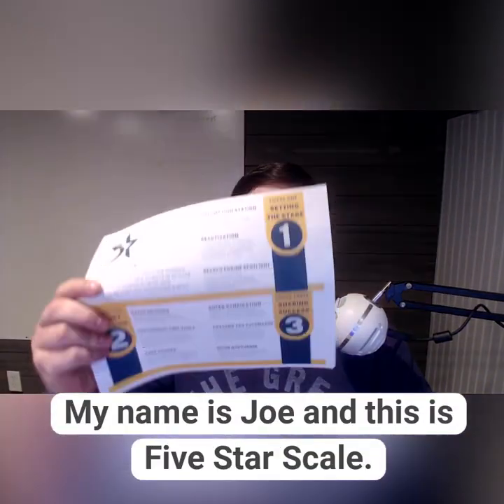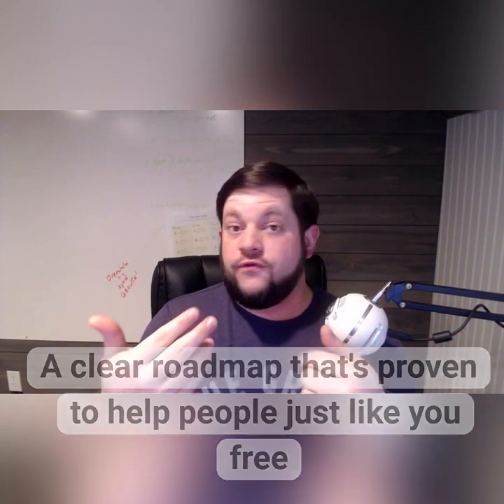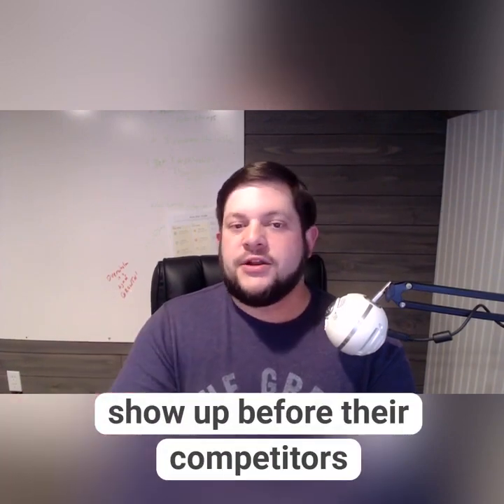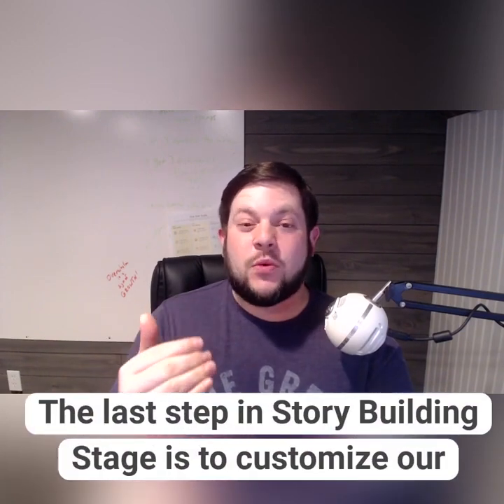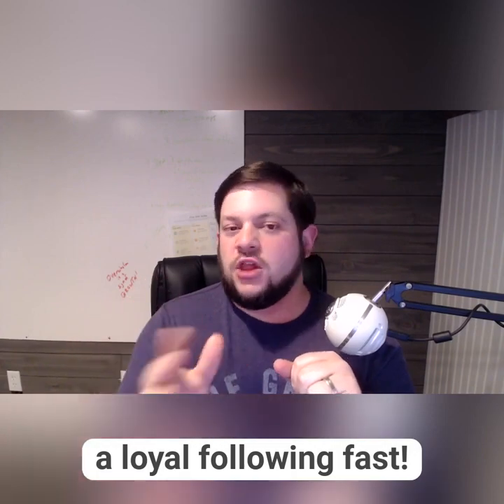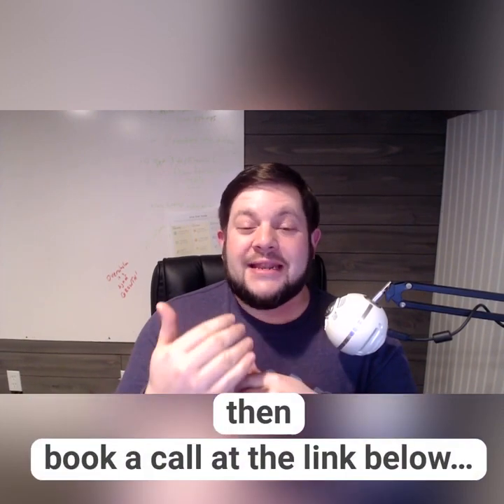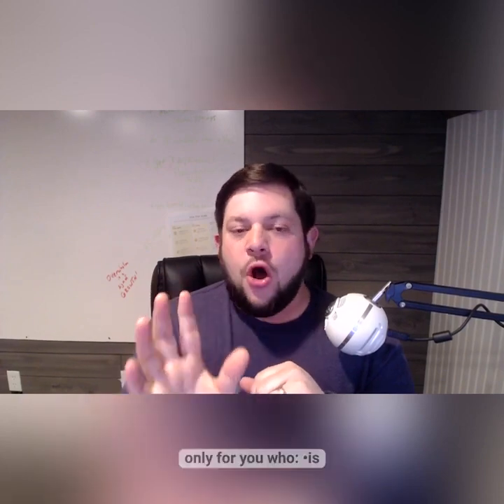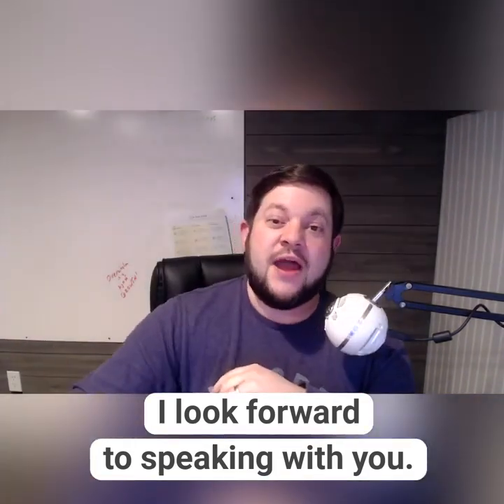Introduction to Five Star Scale